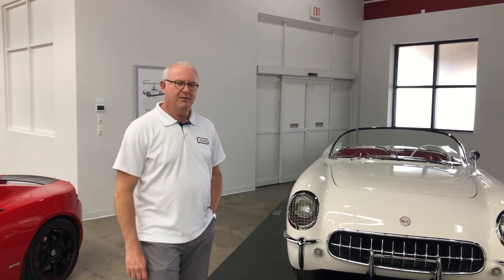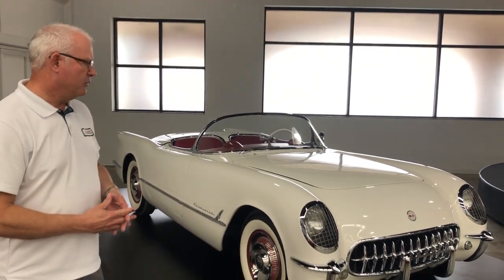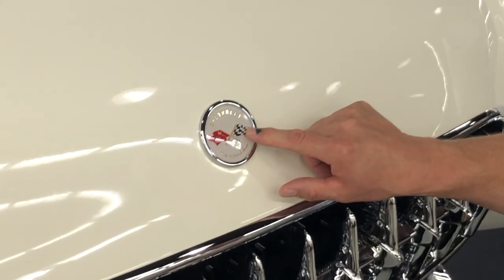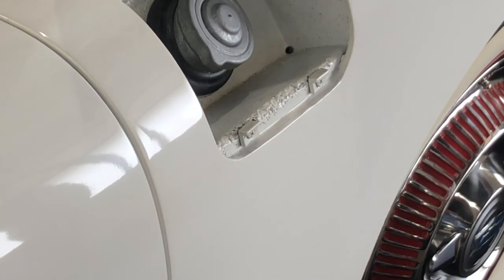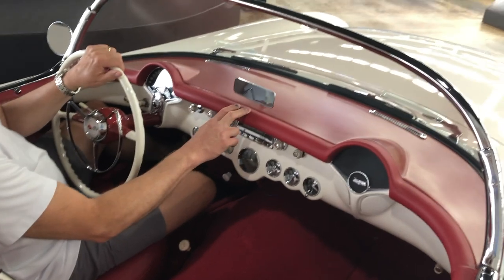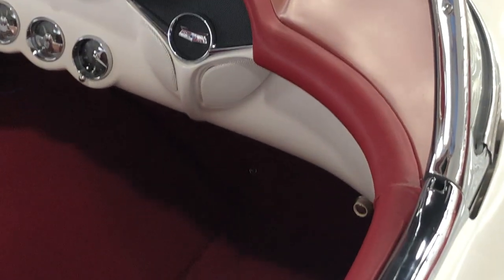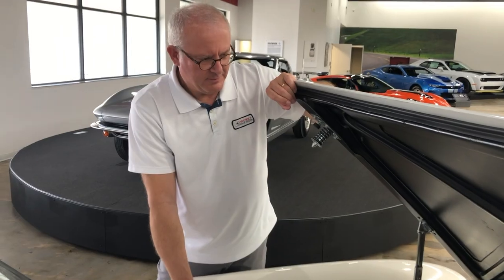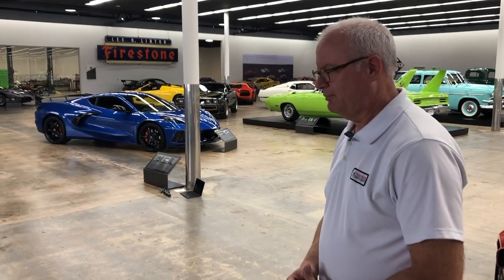The Legendary 1953 CORVETTE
Director of Vehicle Operations, Doug Meloan, talks about MDCC's 1 of 300 1953 Corvette. The extremely rare America's First Sports Car.